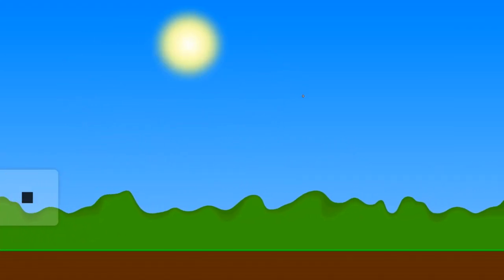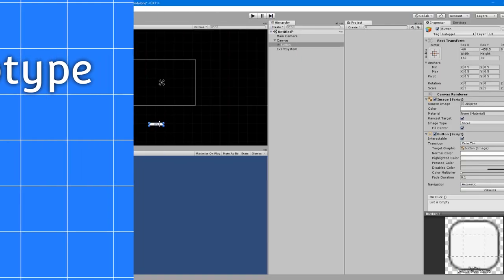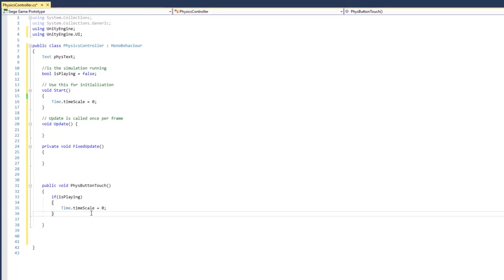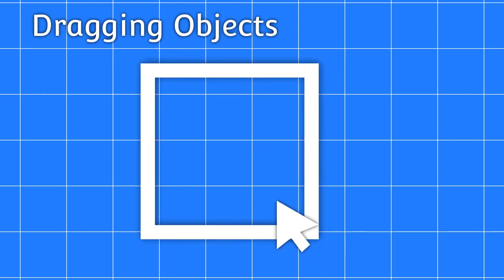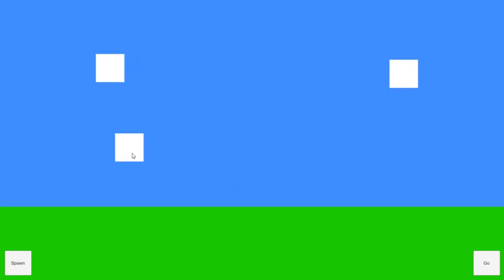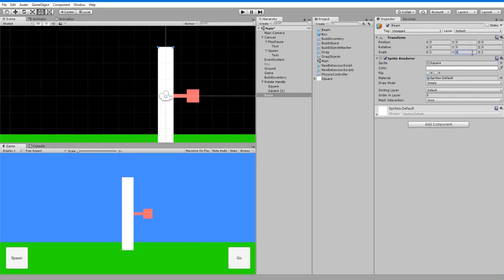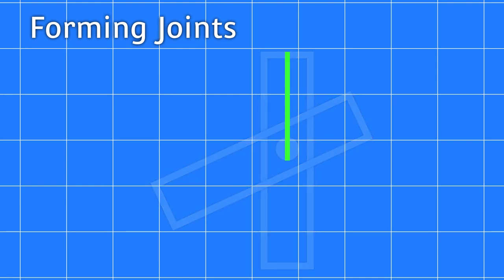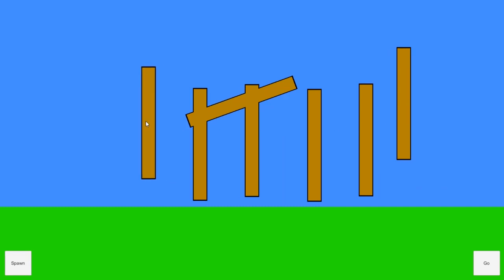Creating a Prototype with Unity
When starting a game, the best thing to do is make a prototype. It lets you test game mechanics quickly to see if your idea can go anywhere. Don't worry about art, scalability, comments, or good code - just get something working!

I've been developing this game intermittently for a year or so. In it, you build things to destroy stuff (more specifically you build siege engines to destroy "castles" or whatever). The goal is to make building fast, easy, and intuitive. I haven't found many 2d physics building games that give you a lot of freedom, so I decided to make my own! Also I love trebuchets.